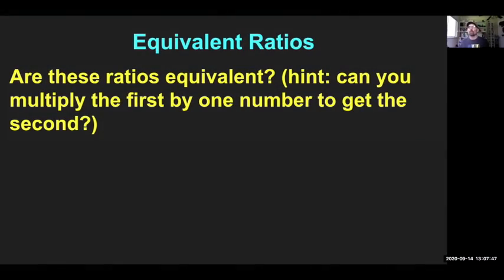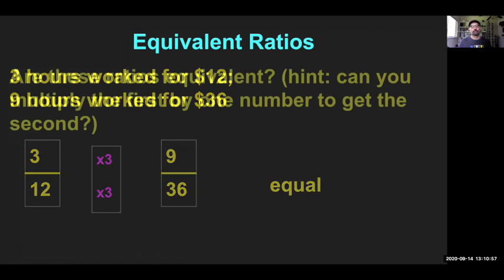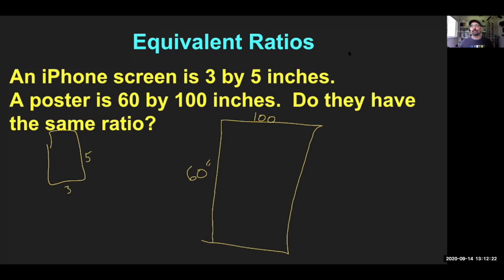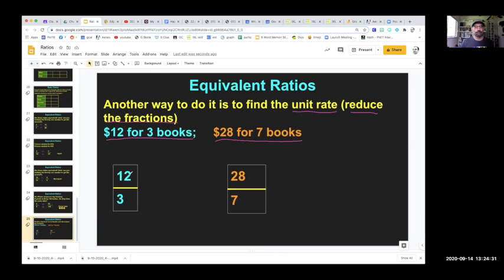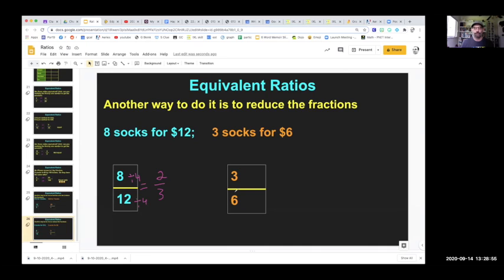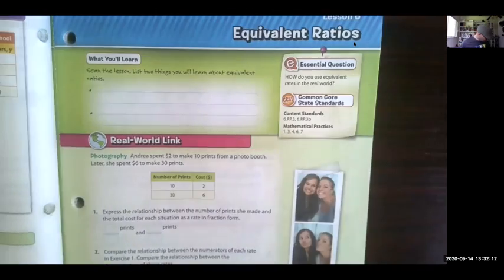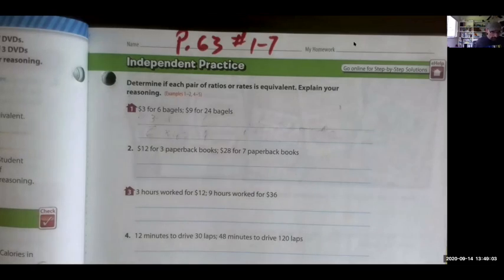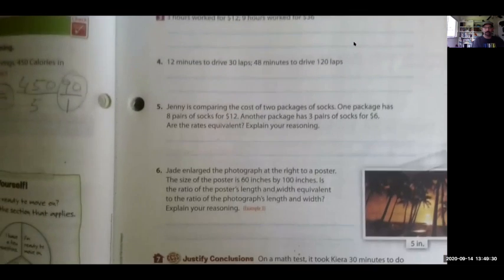Lesson 1.6: Equivalent Ratios